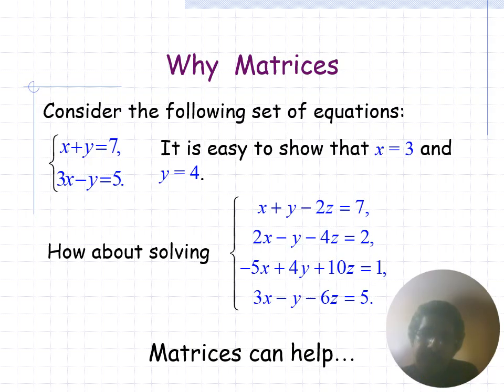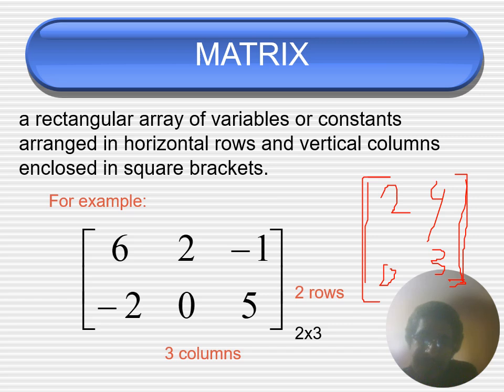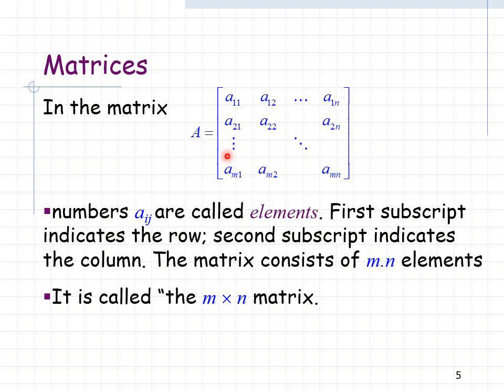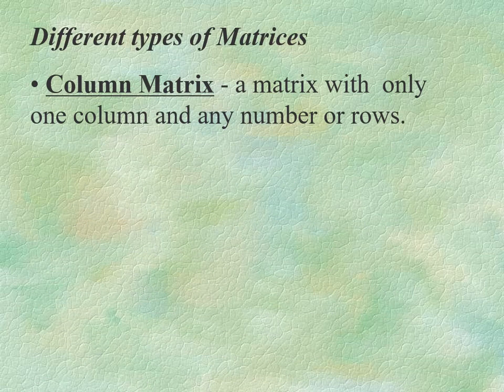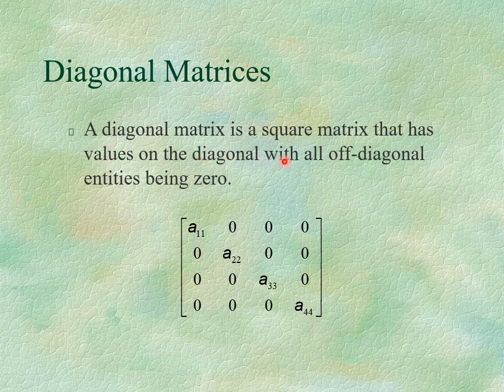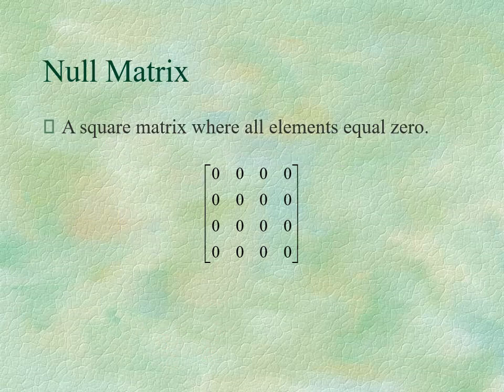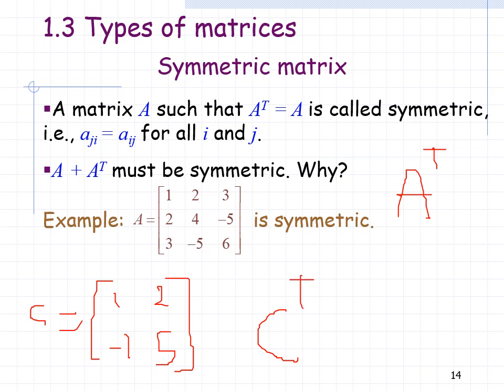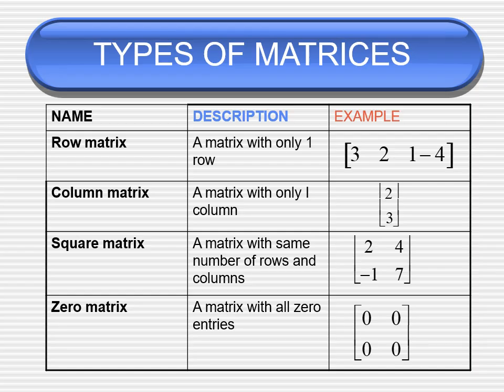Matrices types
00:00 - start
00:30 -  outline
01:26 - matrix definition
04:00 - matrix dimensions
06:20 - denoting matrices
07:15 - solved examples about matrix dimensions
08:30 - columns and row matrix
09:41 - square matrix
10:40 - diagonal and scalar and identity matrix
13:45 - Null matrix
14:15 - diagonal and scalar examples
15:17 - symmetric matrix and transpose